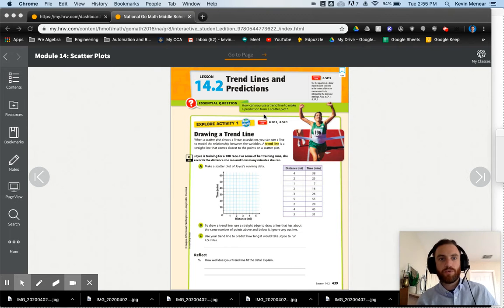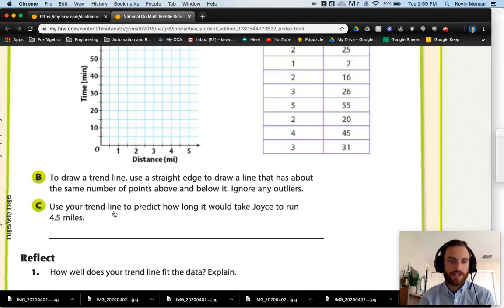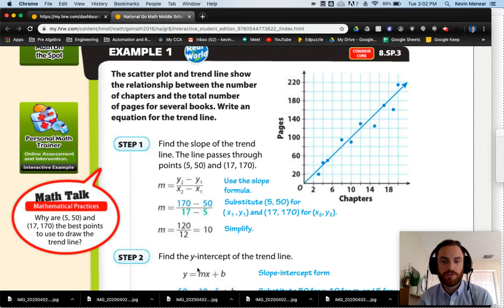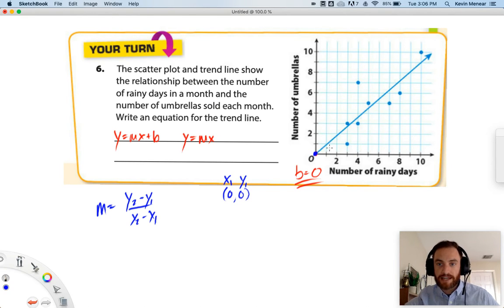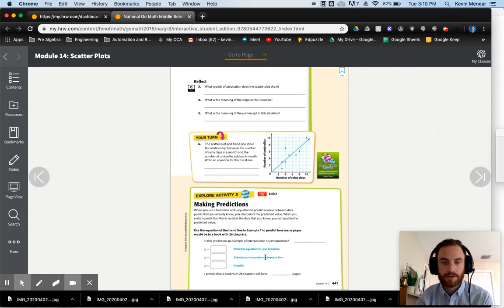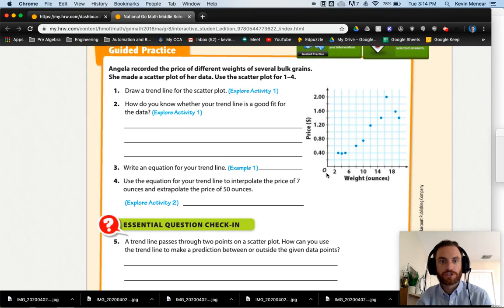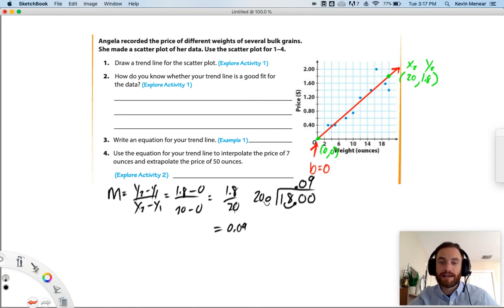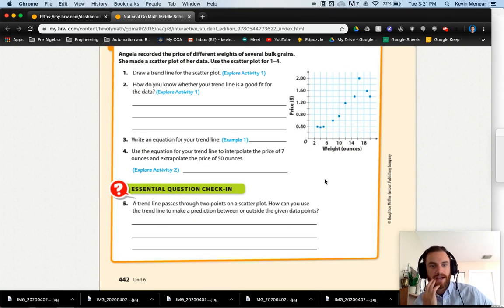Pre Algebra - Lesson 14.2